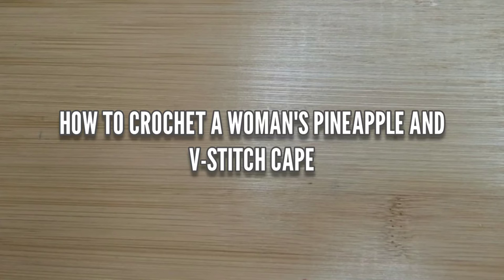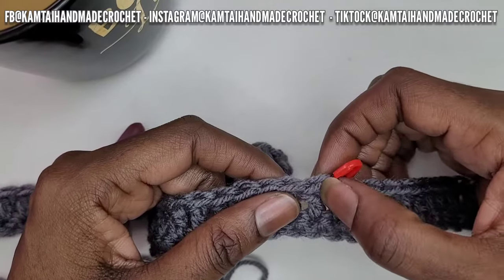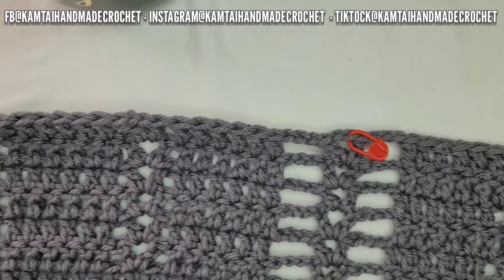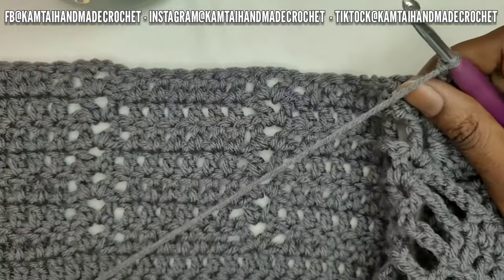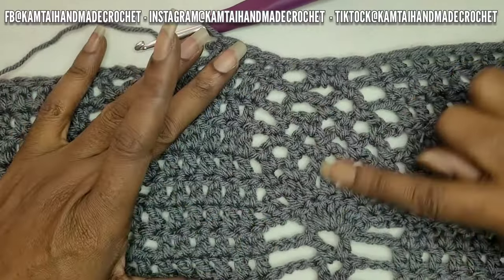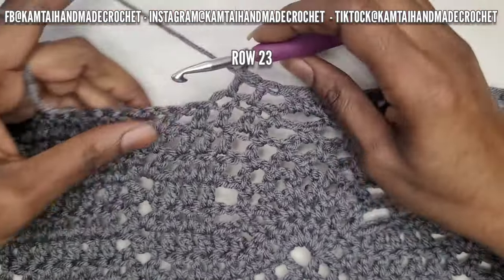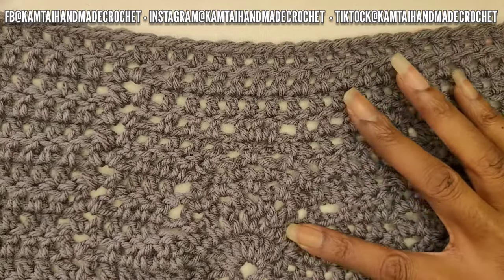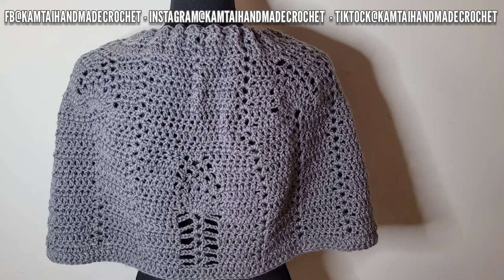HOW TO CROCHET|A WOMAN'S PINEAPPLE AND V-STITCH CAPE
Get ready to create a stunning pineapple and V-stitch cape, complete with an adjustable strap to fit your size perfectly.

Tools needed:

- 2 Skeins of Category 4 Red Heart Yarn (Medium sizes; for Large, add 2 more skeins)
- 5mm Crochet Hook
- Stitch Markers